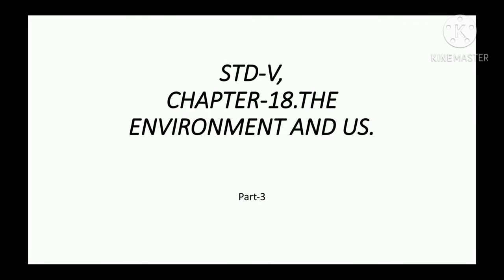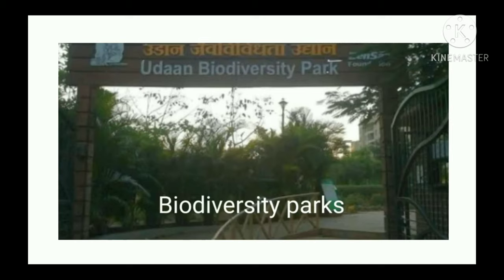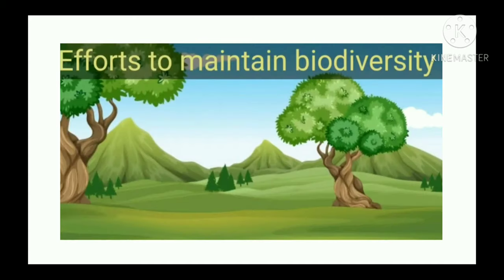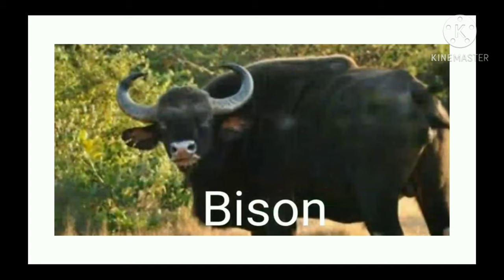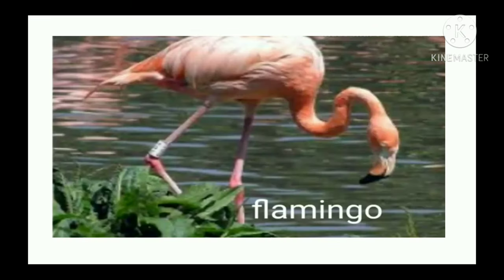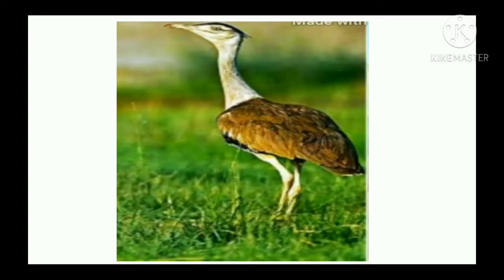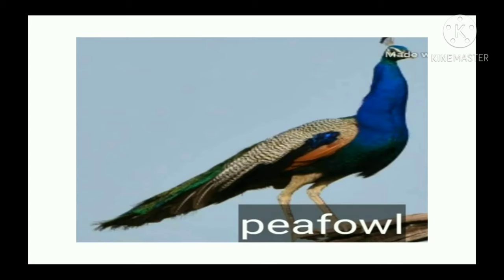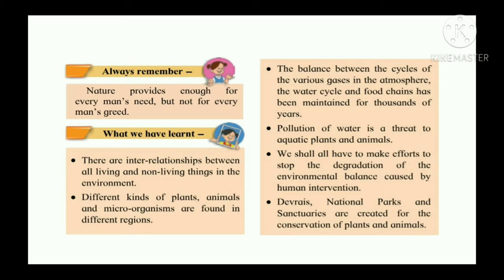STD-V,CHAPTER-18.THE ENVIRONMENT AND US.PART-3